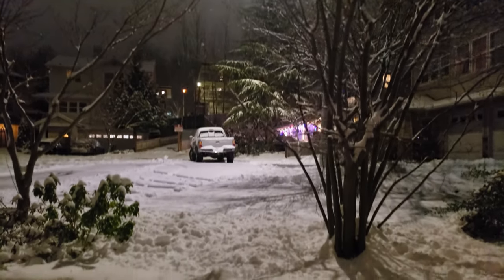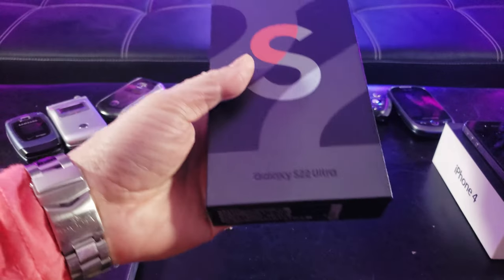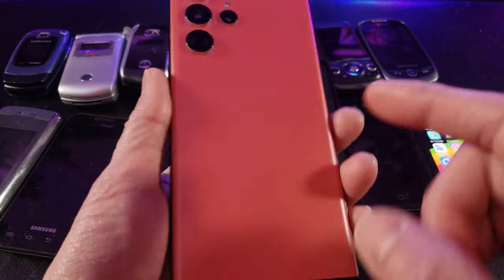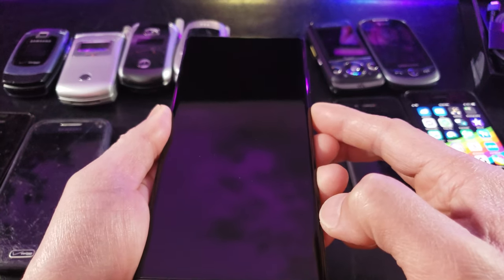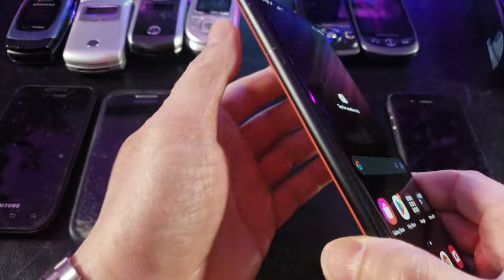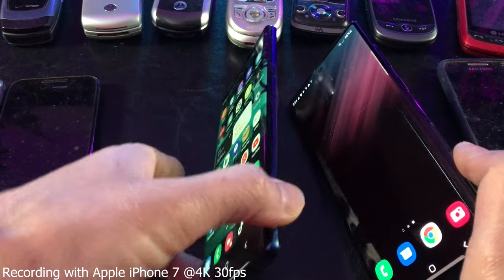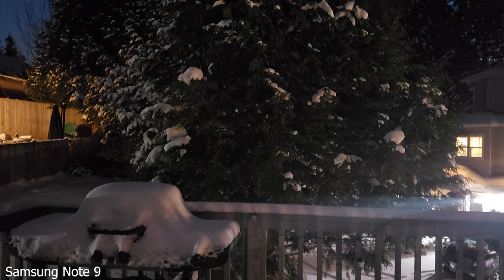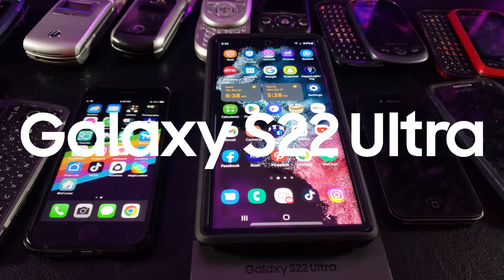Unboxing Samsung S22 Ultra Exclusive Red Color | 4K Test: iPhone 7 VS Samsung Note 9 VS S22 Ultra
The Samsung S22 Ultra has the best camera of all smartphones!